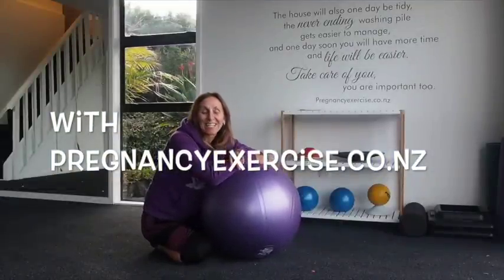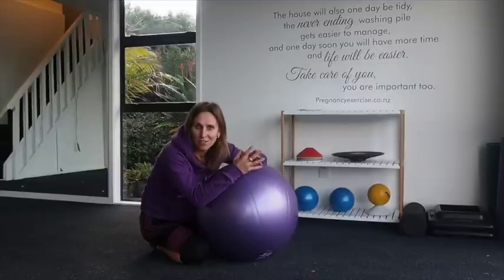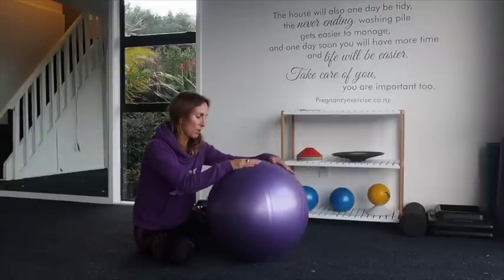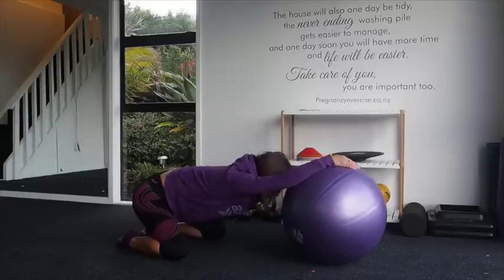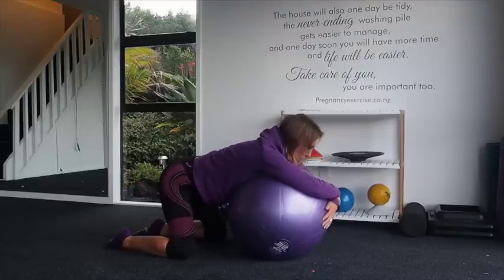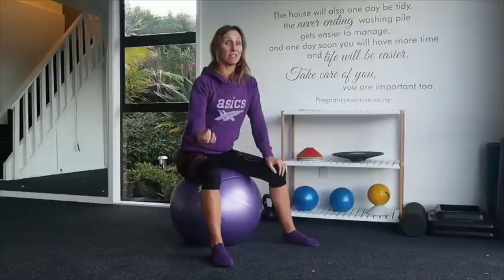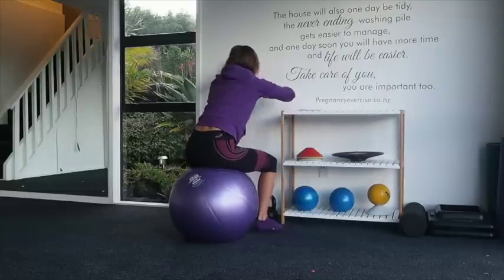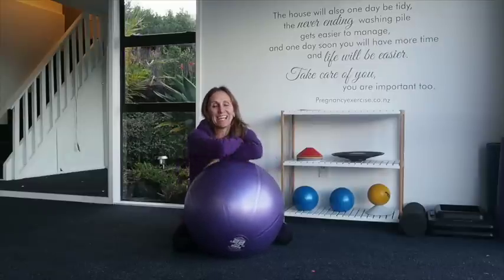EXERCISES TO HELP YOU COPE BETTER WITH LABOUR CONTRACTIONS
During first and second stage labour there are many exercises you can do to help you cope  better with labour contractions and keep you focused.
In this video I will guide you through several of the exercises I did using an exercise ball during my labours.